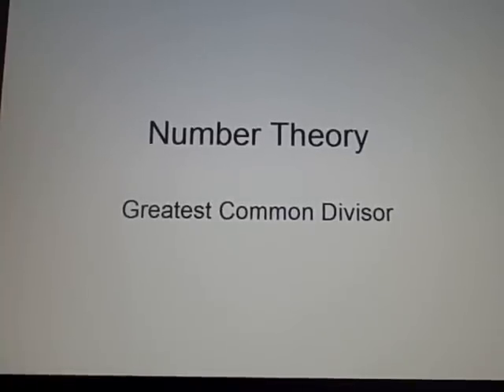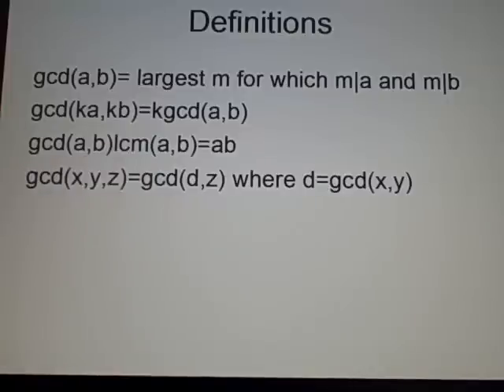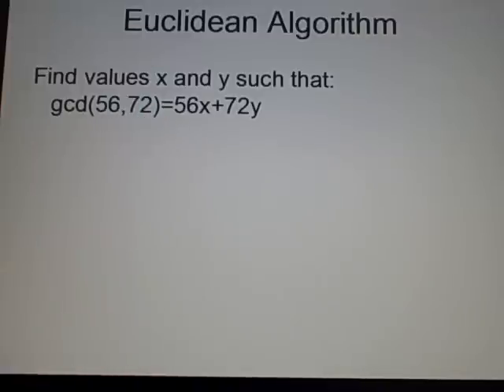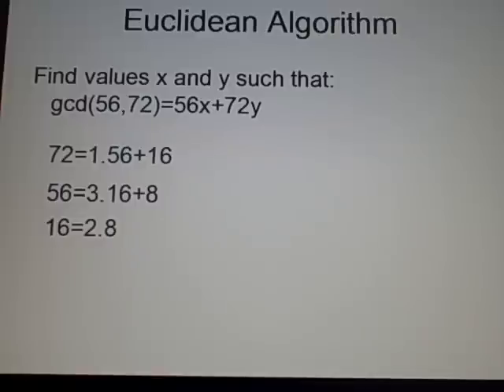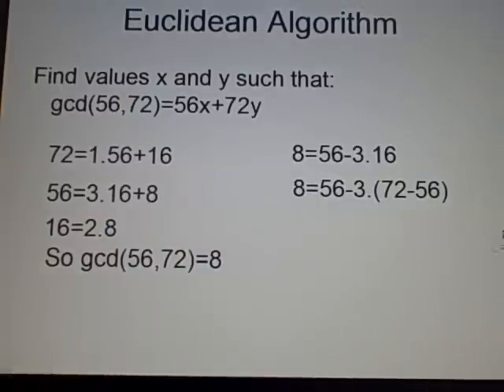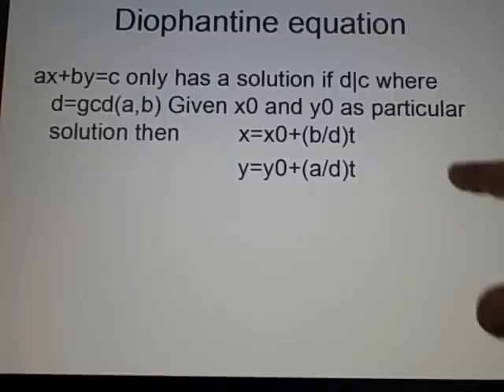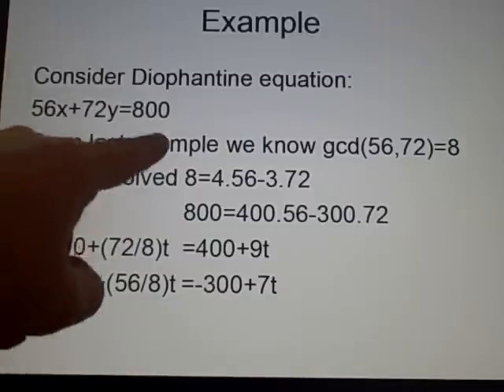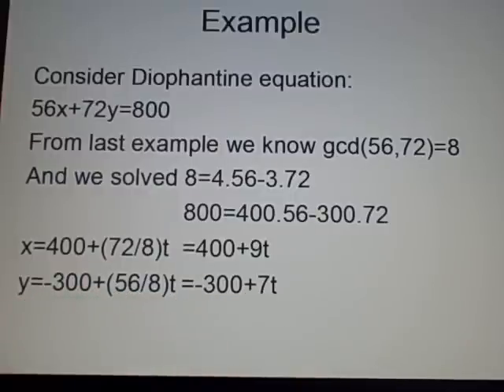Number Theory- Greatest Common Divisor Euclidean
tell me if any problems or errors as usual